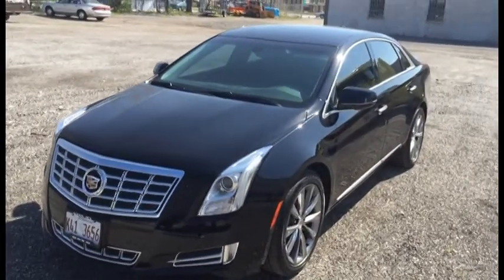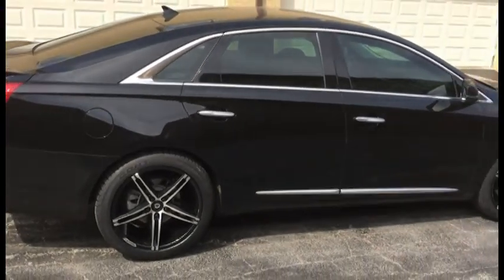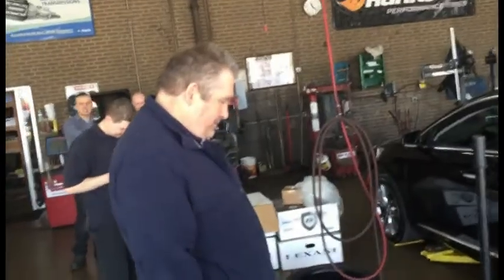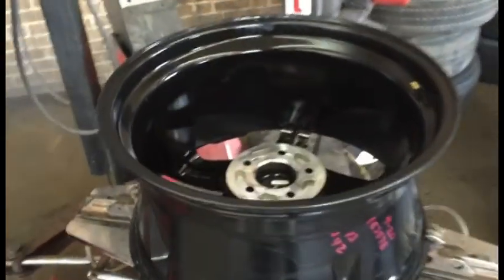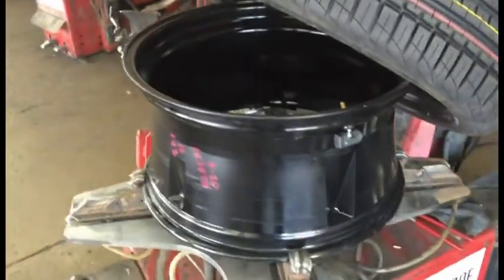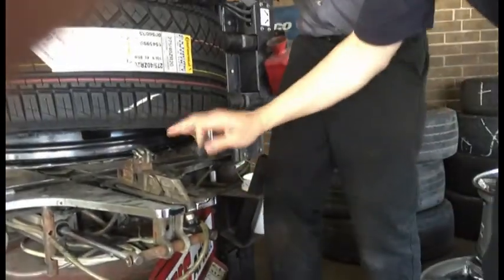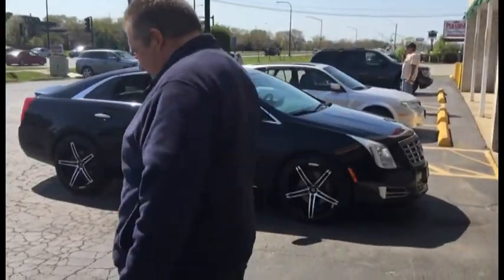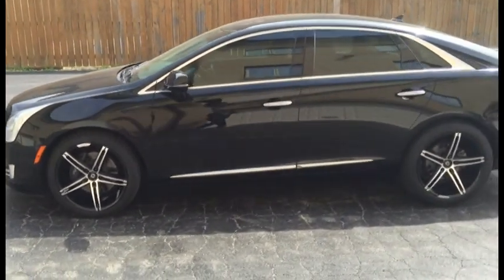Finally, The Waits Is Over!